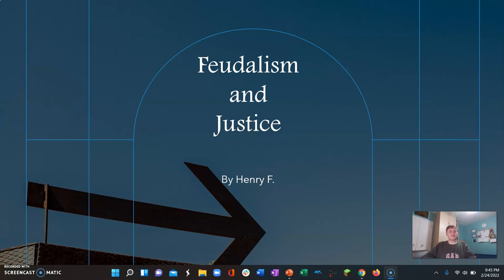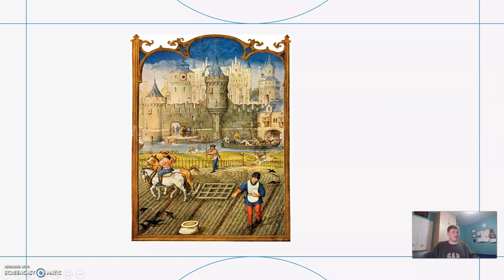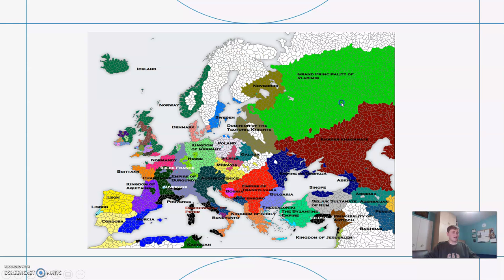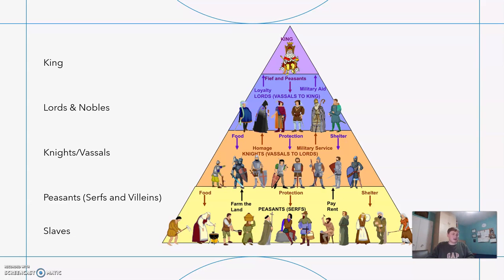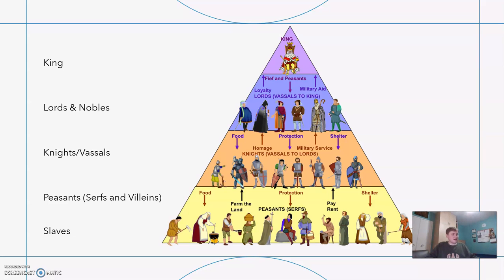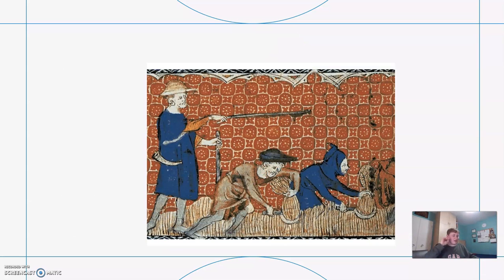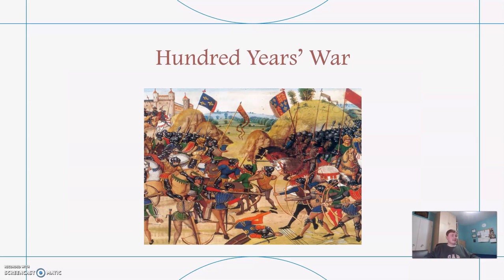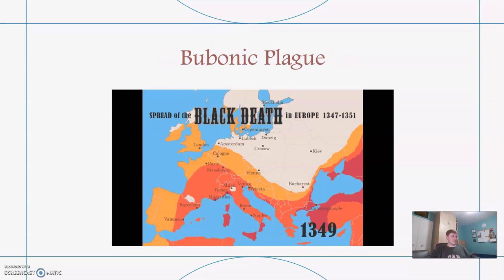Feudalism Presentation - Henry F